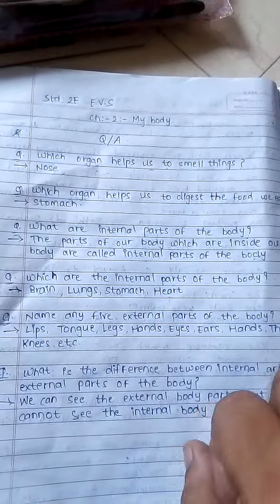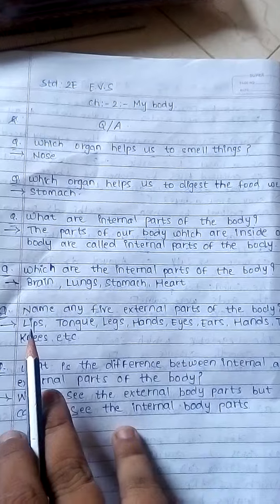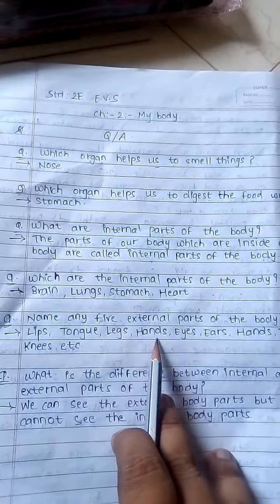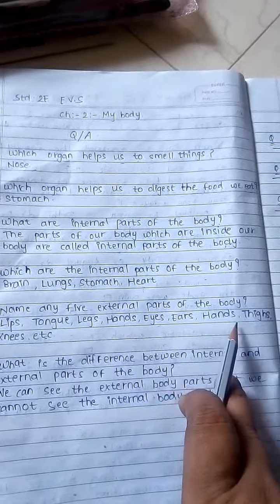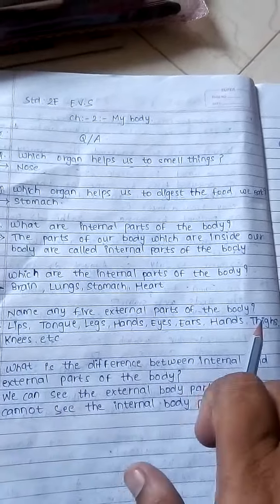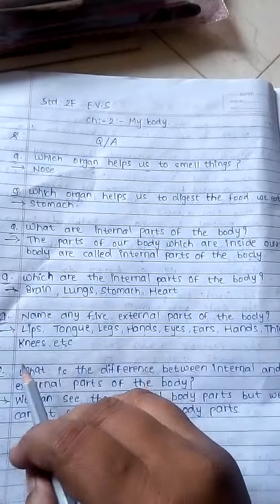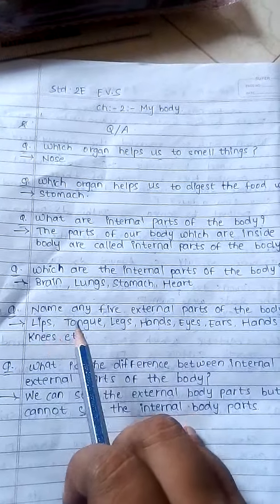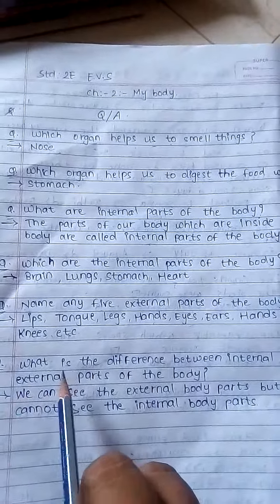Srd-2E EVS Ch-2 My Body Exercise of Q/A video-7